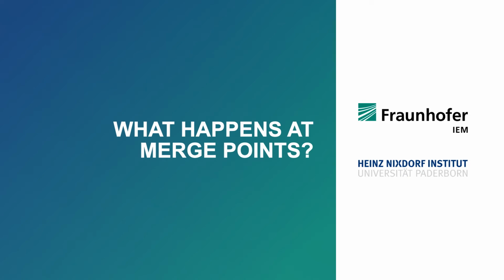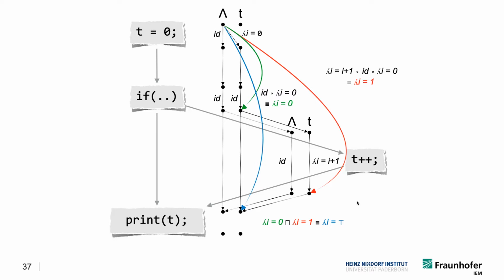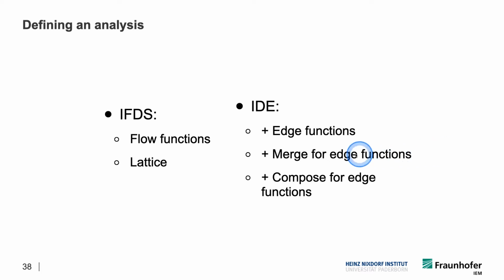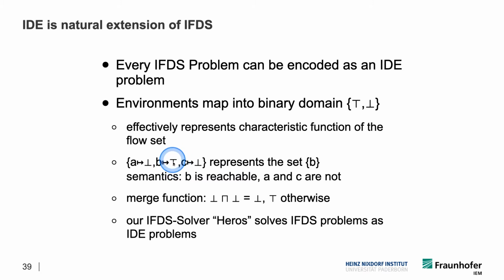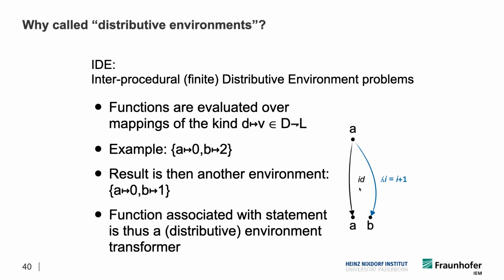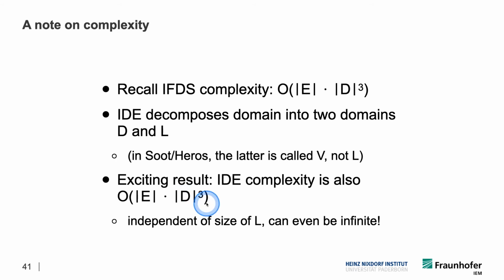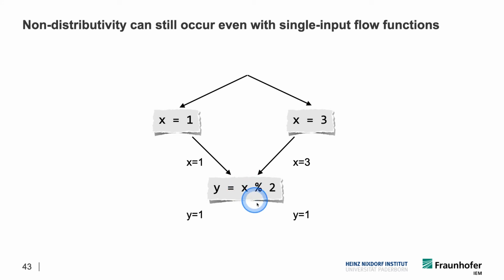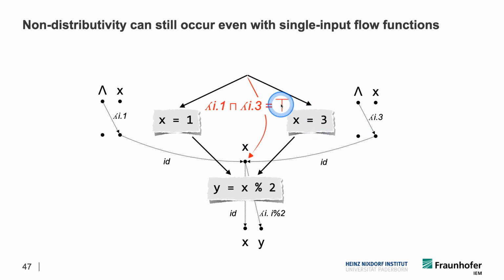DECA I - Week 13 - c) Merge points and more